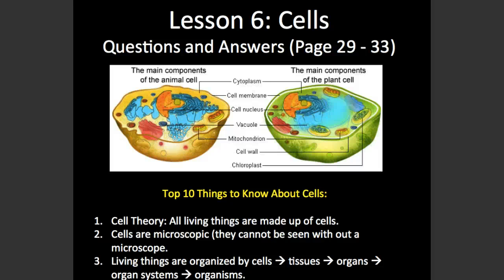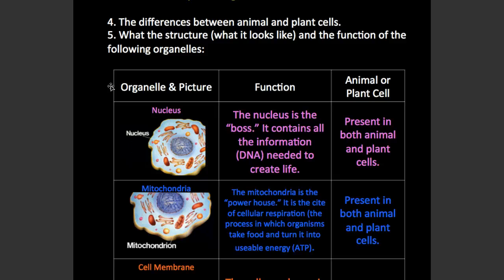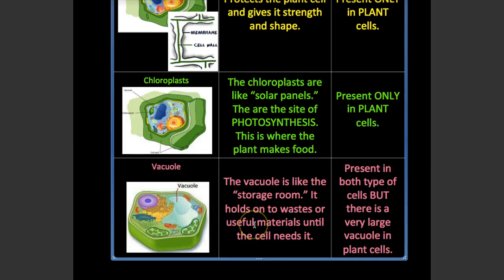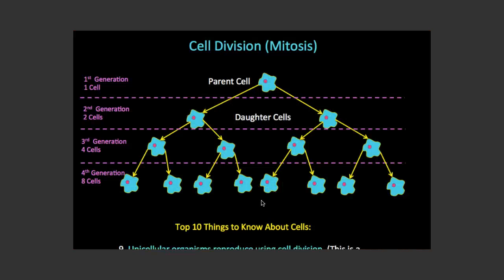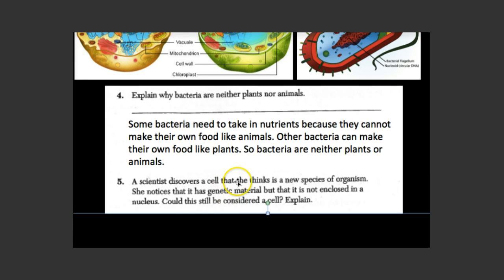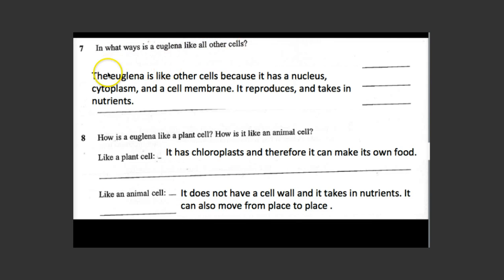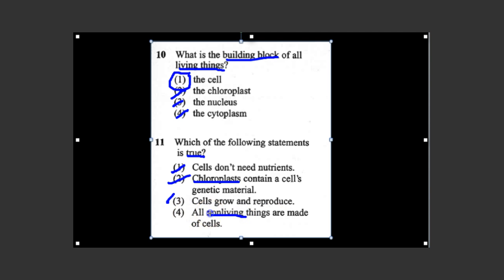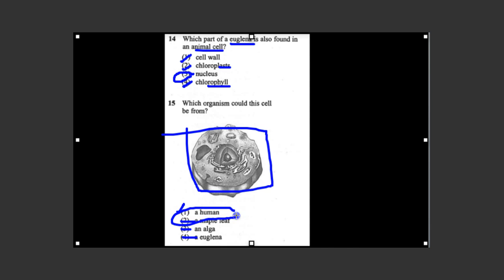Lesson 6: Cells Q &A